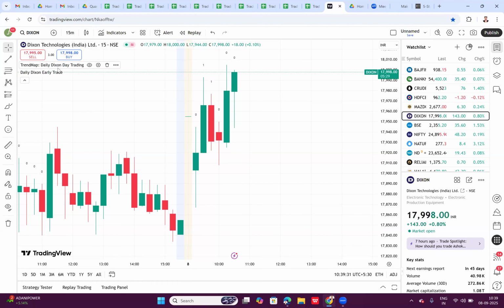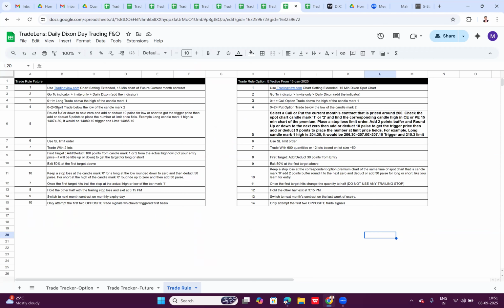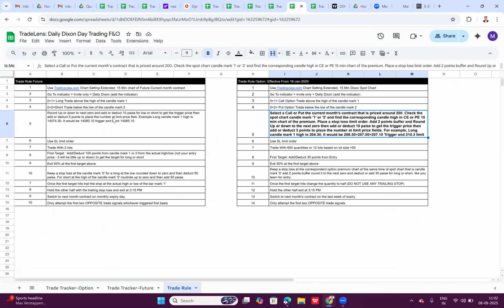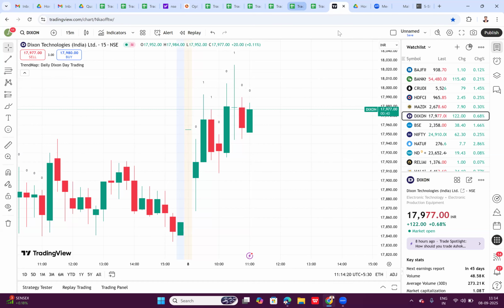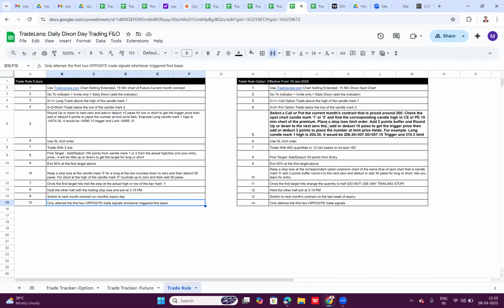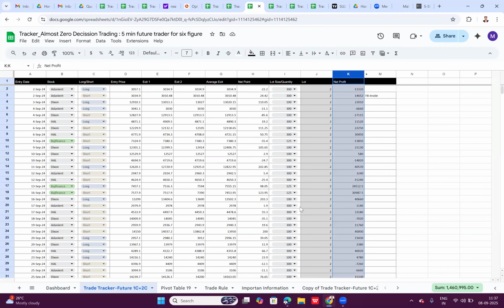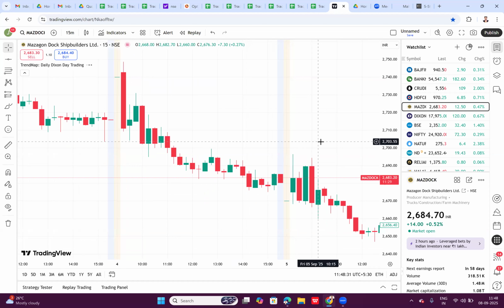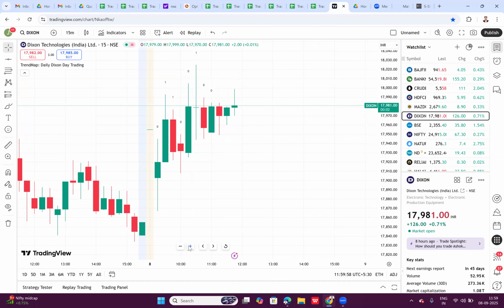English Video of Dixon Daily Trade Indicator Rule's for Trade in Dixon, MazDock and Suzlon